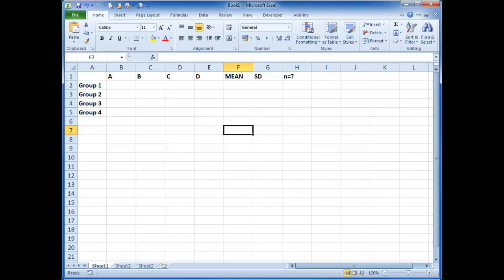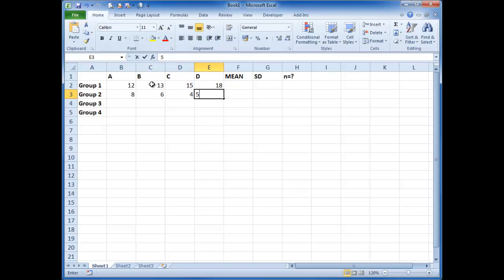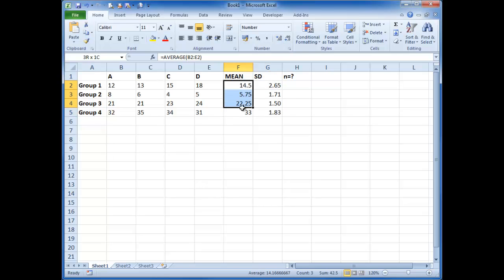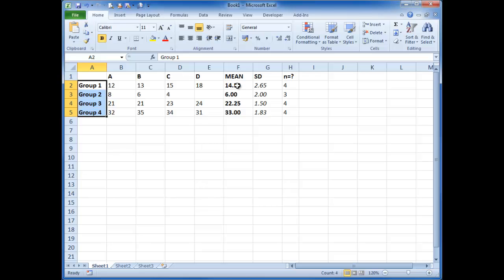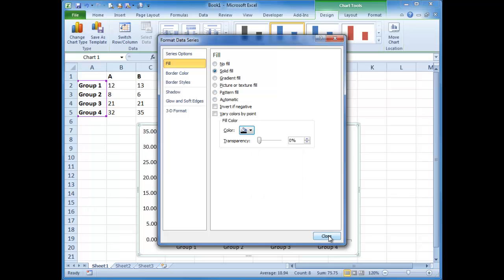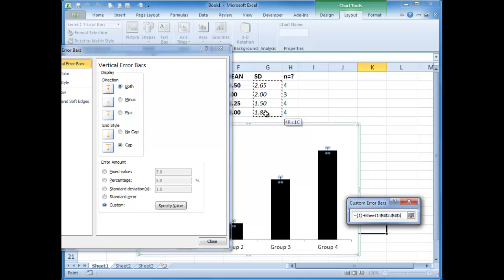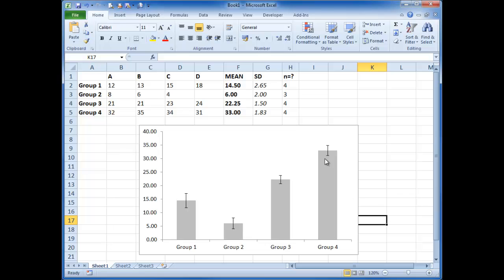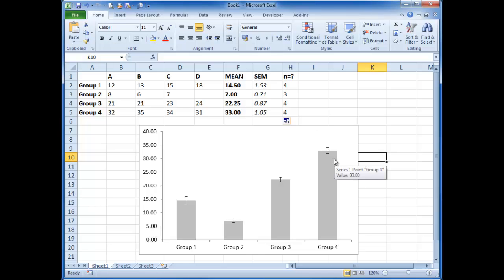Plotting graphs with MEAN and SD-SEM in EXCEL